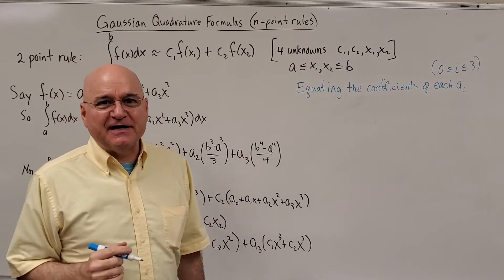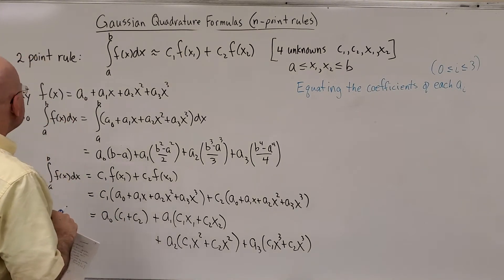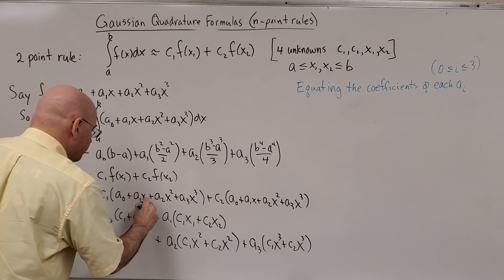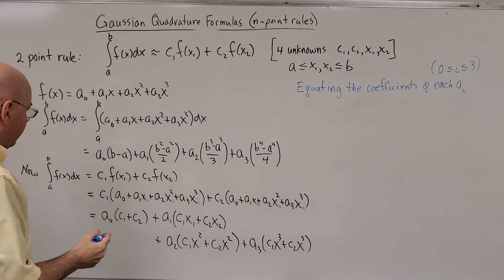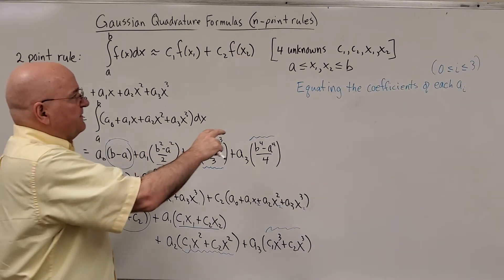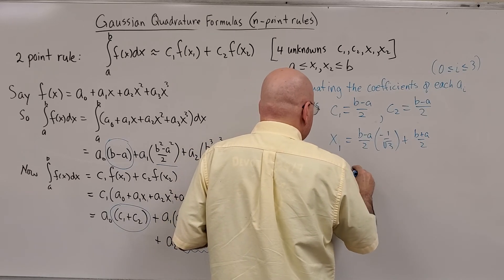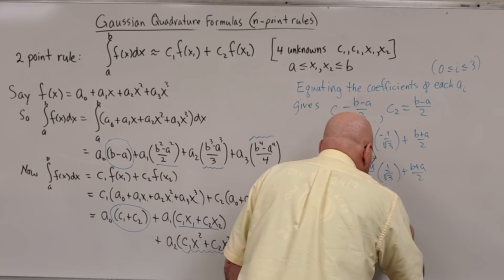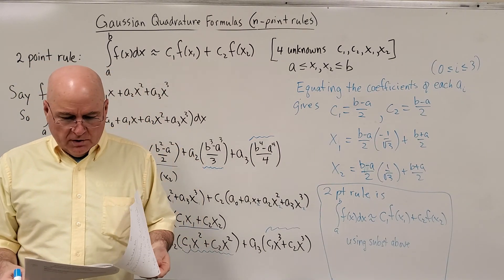Numerical Analysis - Gauss Quadrature Rule for Integration (#4)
We learn about the Gauss Quadrature Rule or the n-point rule to estimate a definite integral. We use a set of nodes (x values: x_0, ... x_n) and a corresponding set of weights (c_0, ..., c_n) to estimate an definite integral from a=x_1 to b=x_n.